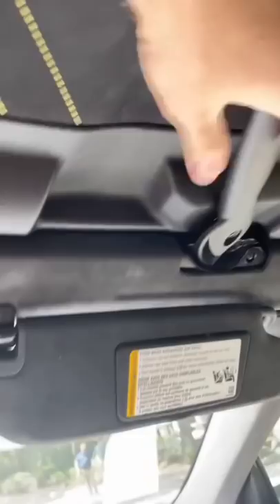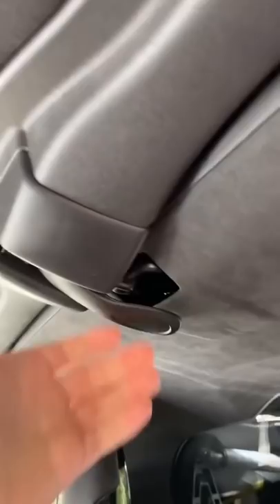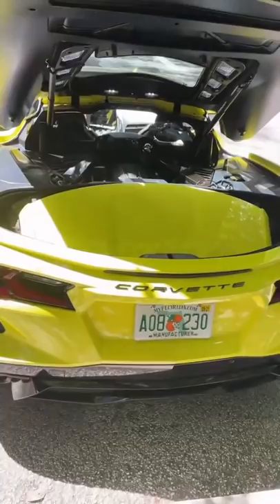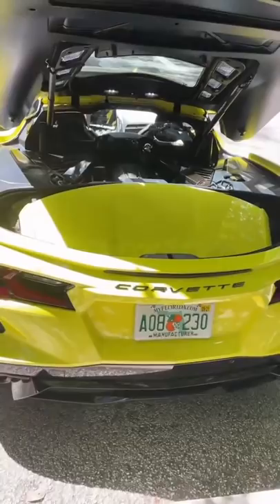Taking the roof off in the Corvette Stingray Coupe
Taking the roof off in the chevy